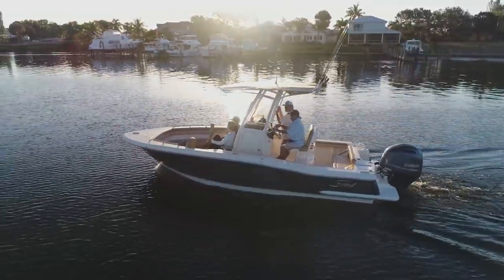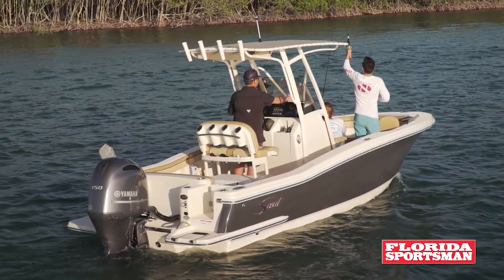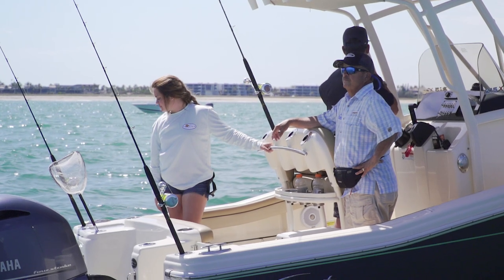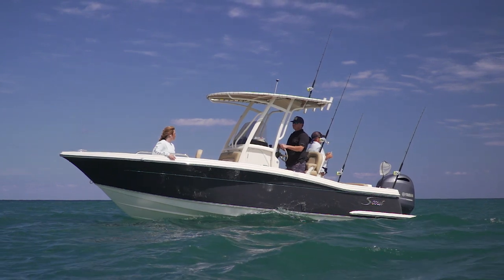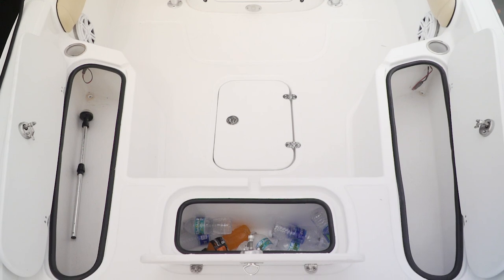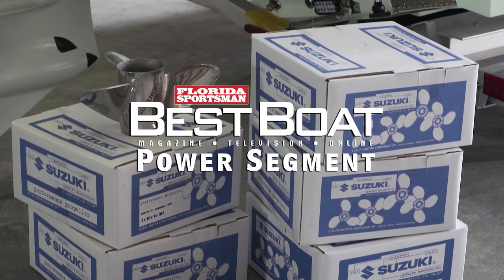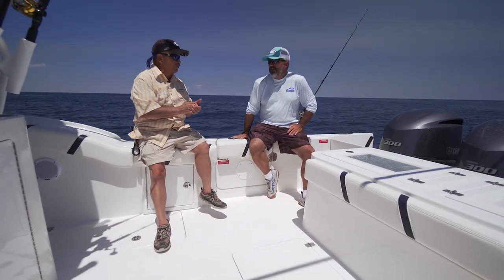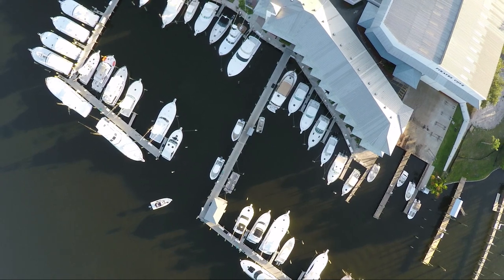Florida Sportsman Best Boat - Scout 215XSF, Glasstream 260 TE, Buddy Davis 34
In this episode - Wanting a boat that can take the whole family, but you can tow with a 1500-sized truck? We will take a look at the Scout 215XSF. Inshore features, with offshore capability in a sleek package, The Glasstream 260 TE may be for you. If you like the look of the classic Carolina sportfish boats, but love the convenience of a center console, be sure to check out the Buddy Davis 34 CC.